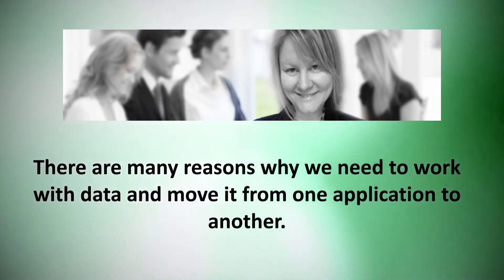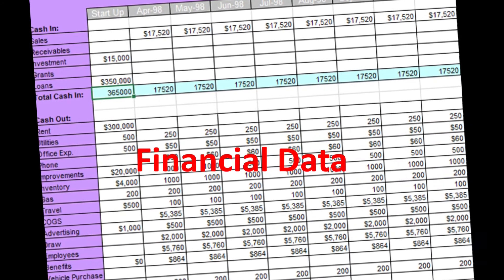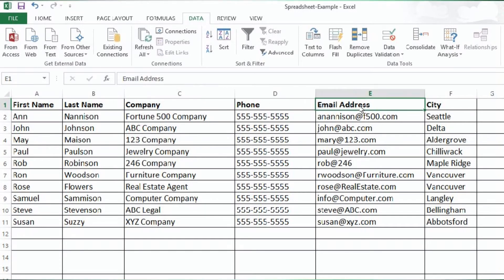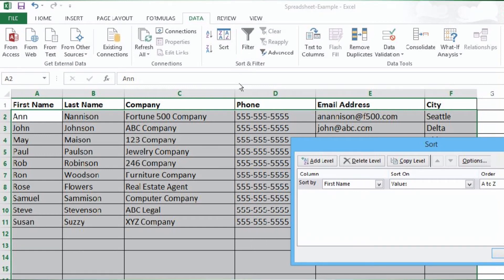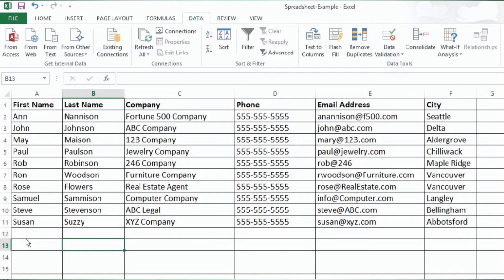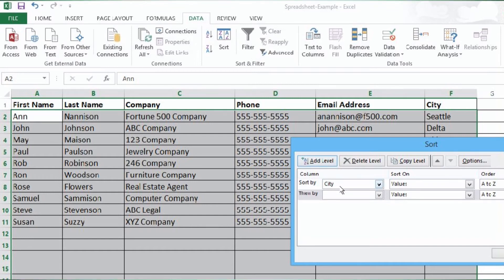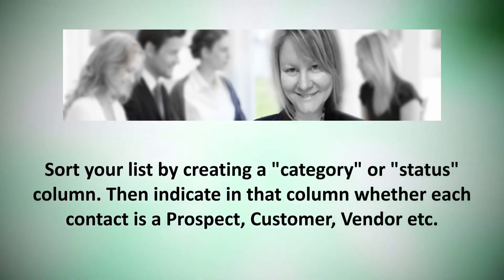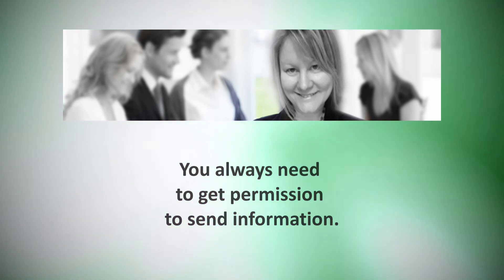Learn How to Sort Contact Data in an Excel Spreadsheet in Under 5 Minutes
Learn how to set up, sort, and segment your data. This skill will help you to be a more efficient and effective marketer. In today's digital world, we are all having to work with more and more data. Whether you are a business owner or front-line support staff, working with contact data in spreadsheets and sorting that data into segmented lists, is becoming an essential marketing skill. There are many reasons why we need to move our data from one application to another.